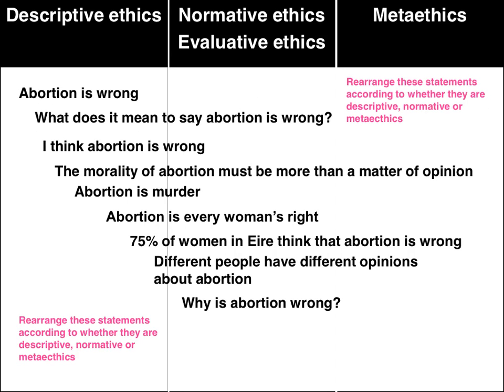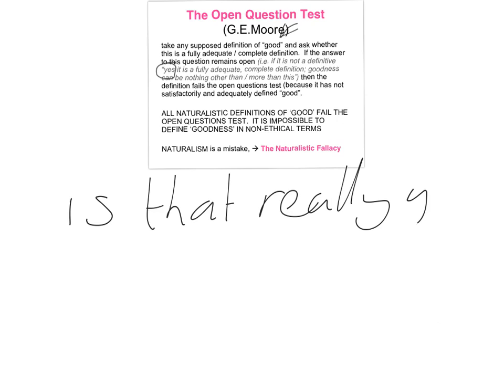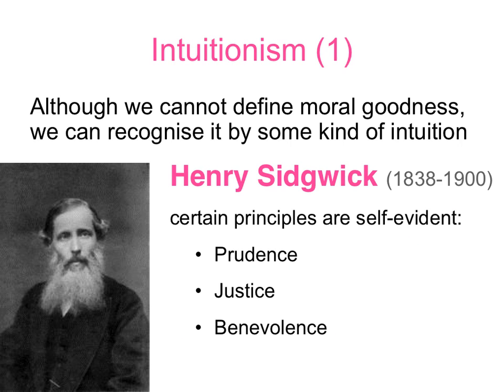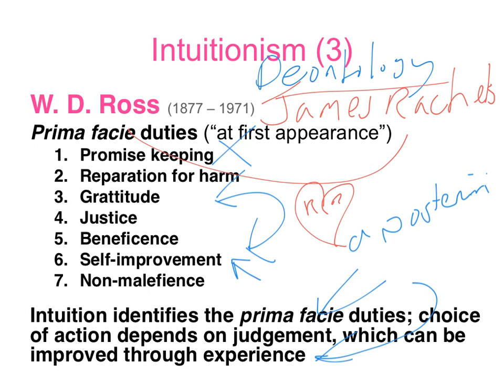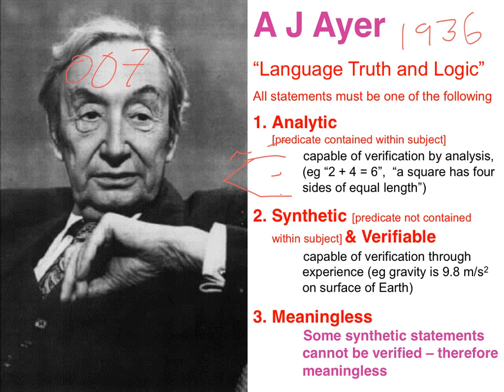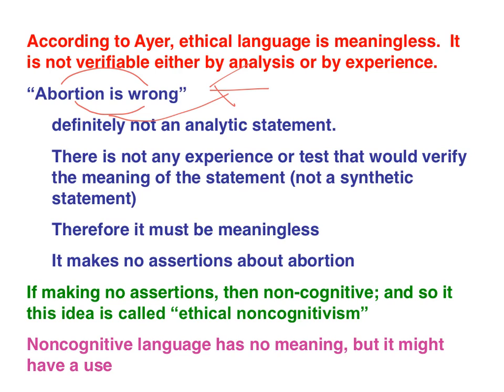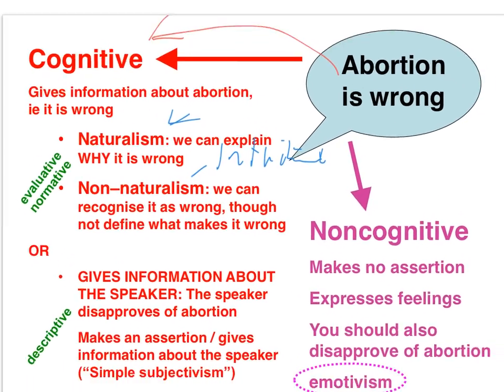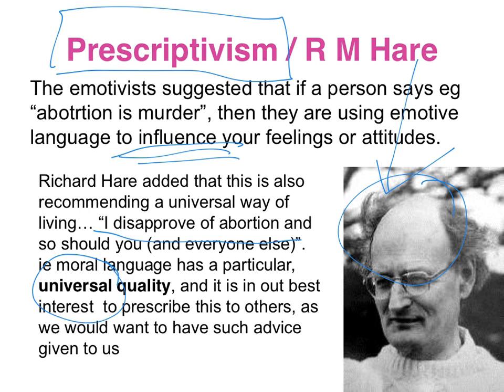Meta Ethics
good luck.

Mr G.